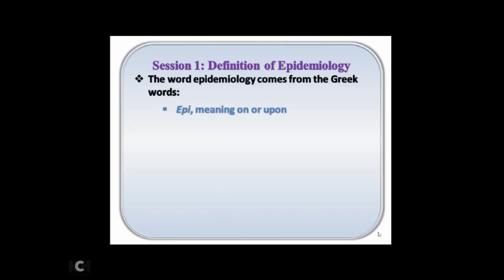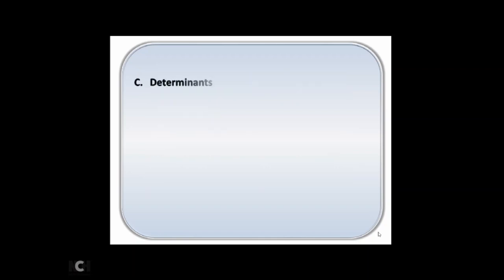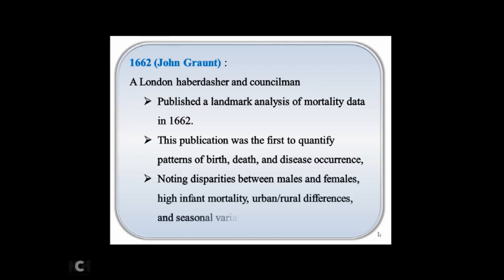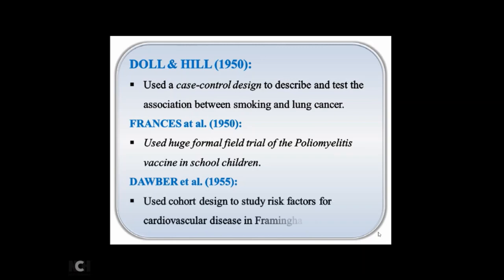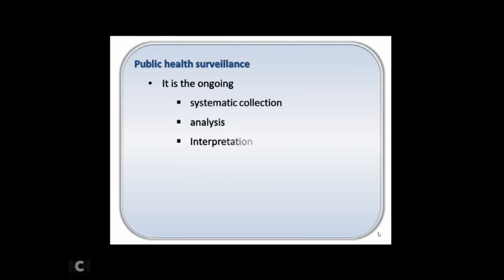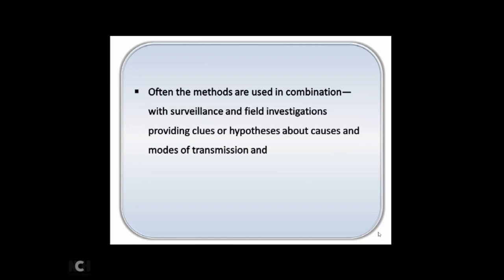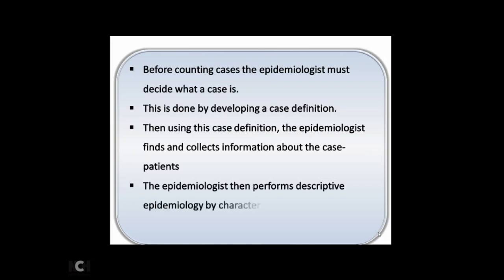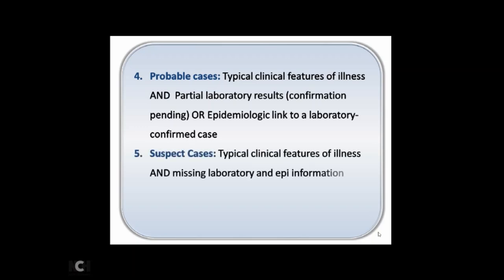Introduction to Epidemiology ; Definition History ,Key uses and core function of epidemiology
This is an educational video including introduction to epidemiology, a definition of epidemiology, history of epidemiology, uses of epidemiology and core function of epidemiology